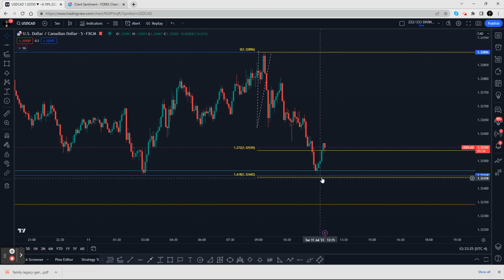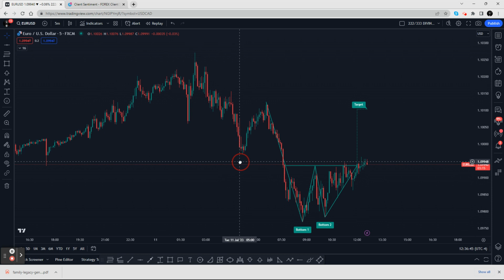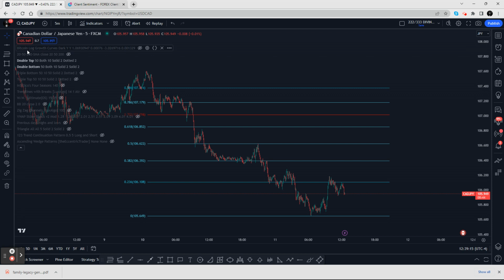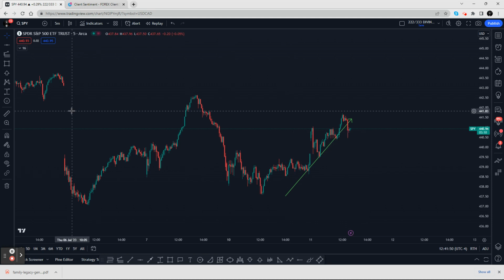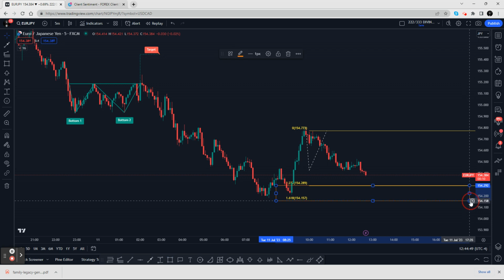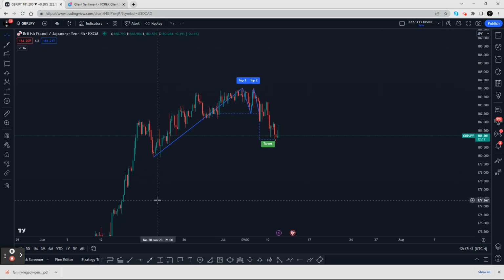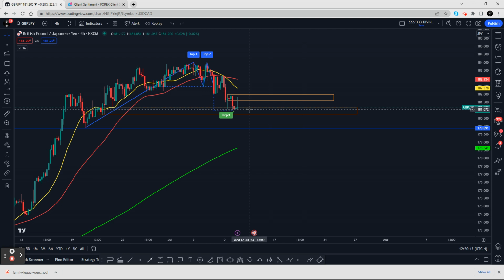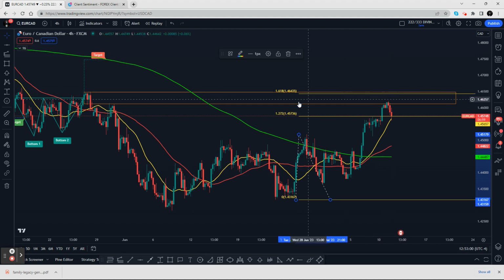Fibonacci Forex and SPX Results as of 7/11/23